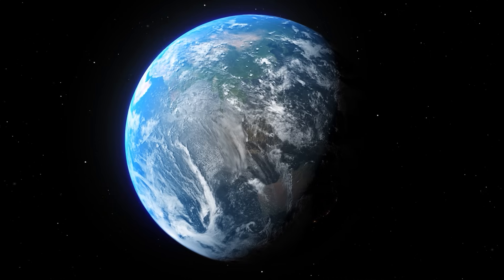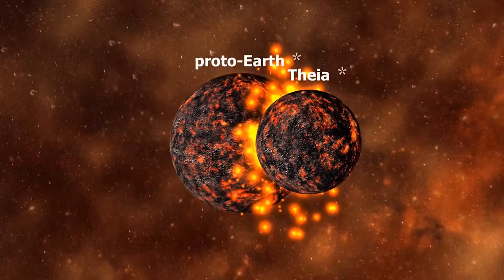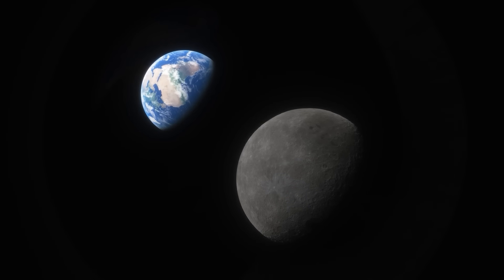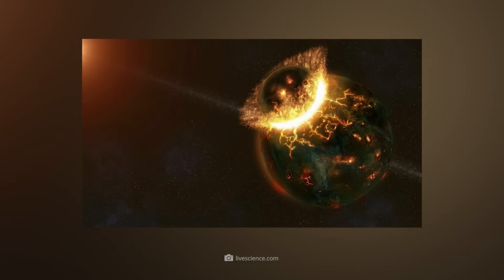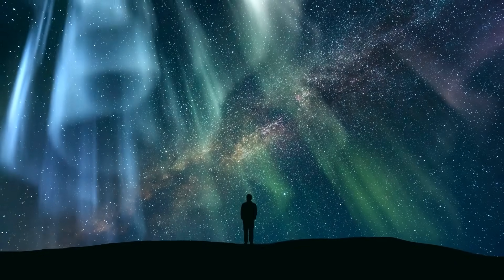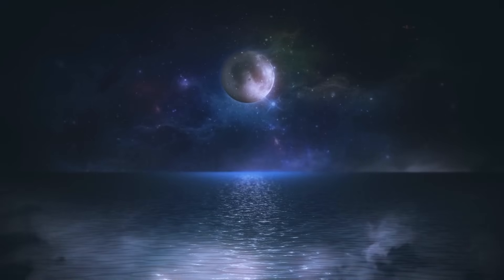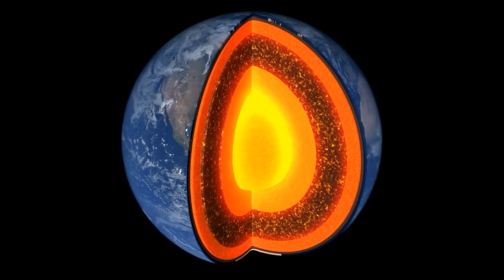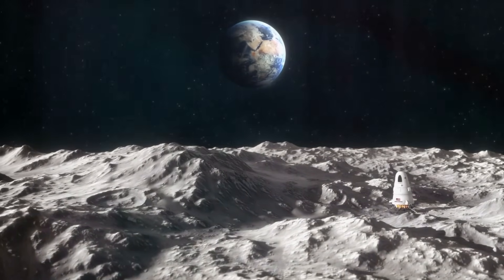What Type of Celestial Body Was Theia?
According to collision theory, the young Earth collided with the protoplanet Theia around 4.5 billion years ago – and the consequences were dramatic! The violent impact blew large amounts of material into space, which then gathered in orbit around the Earth – and eventually formed our moon! Today, we'll show you what supports this exciting theory, what Theia looked like, and why part of the celestial body may still be stuck in our home planet!